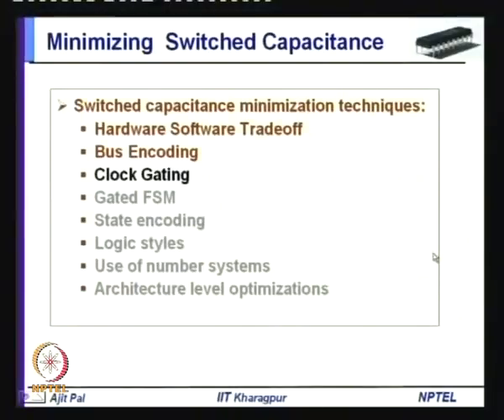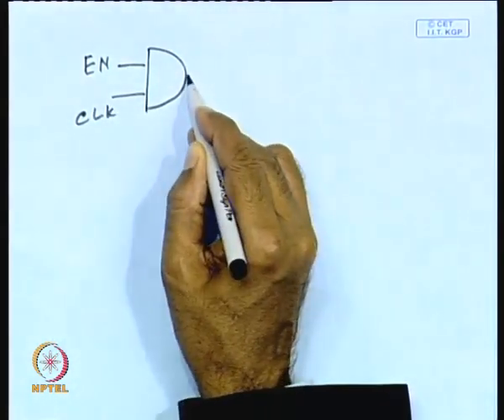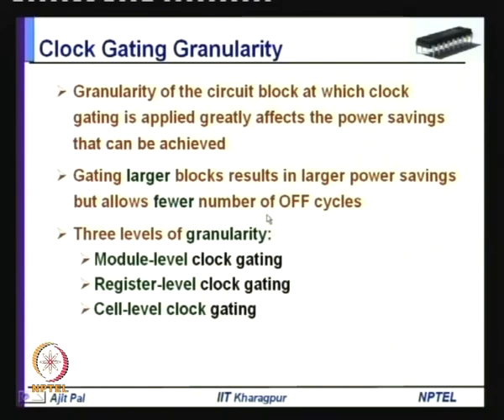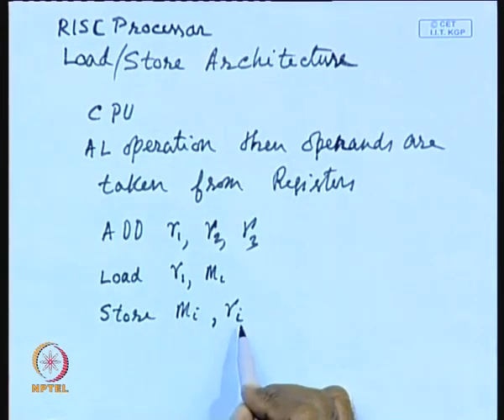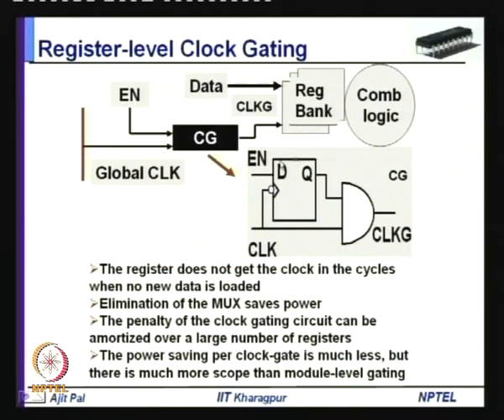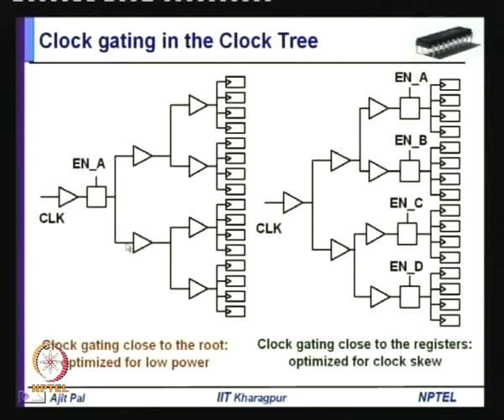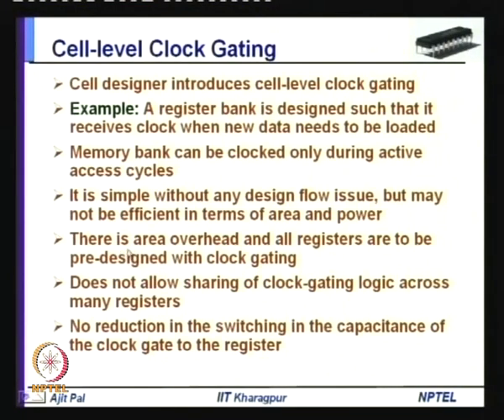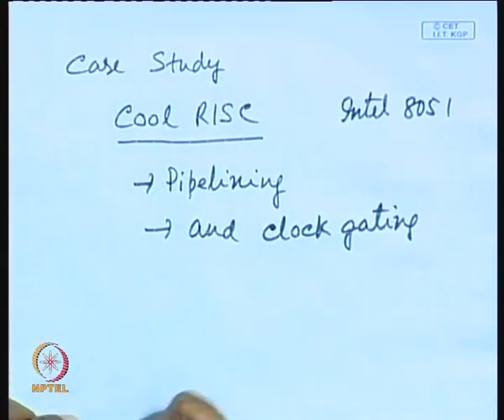Mod-01 Lec-29 Minimizing Switched Capacitance - III